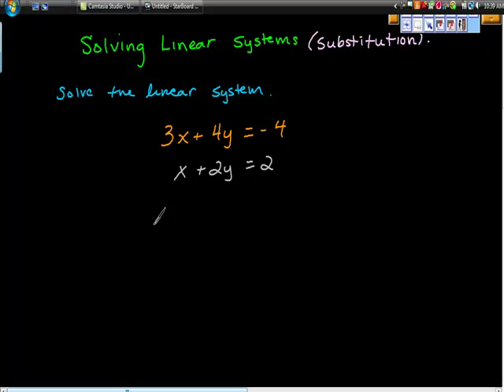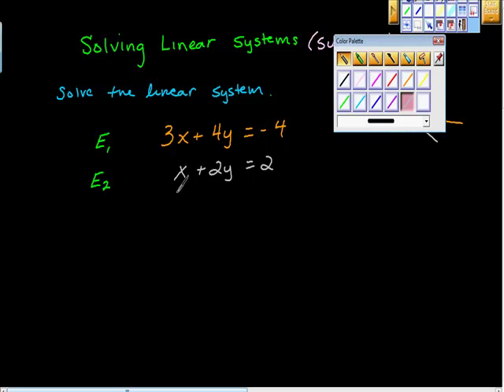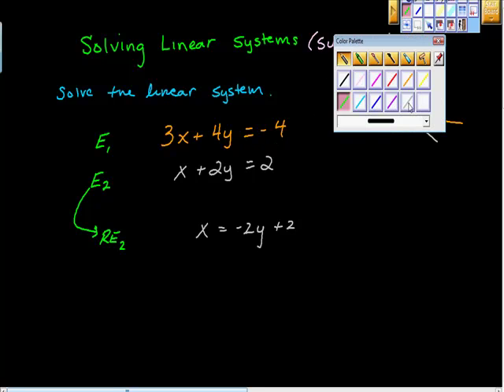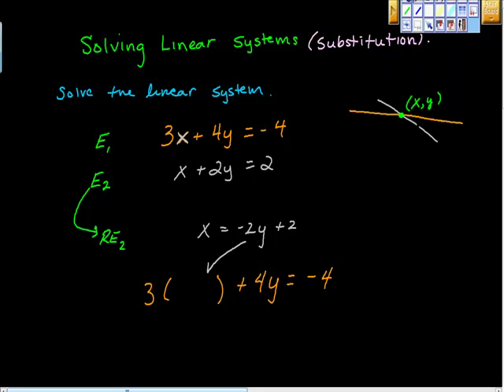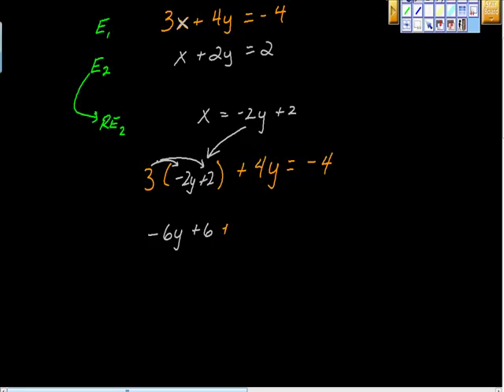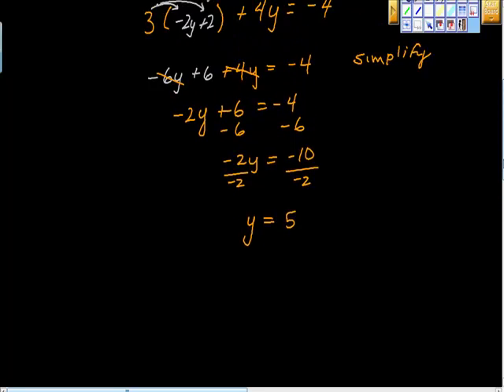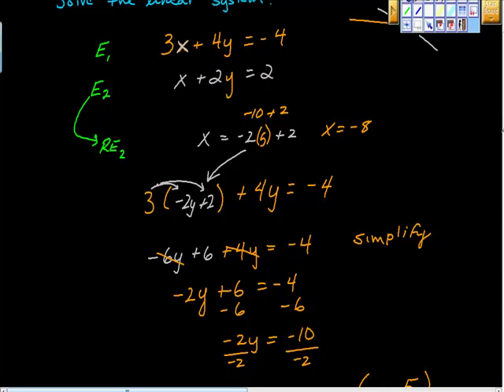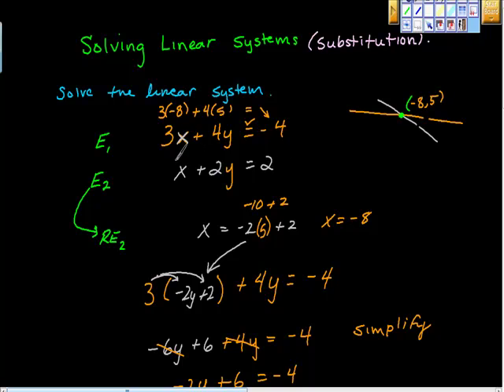How to Solve Linear Systems Through Substitution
This video describes the method of substitution for solving the intersection of two lines.  The video solves one equation in terms of x.  Then substitutes that value into the second equation.  The numeric solution is plugged into the equation so the final solution is an ordered pair in the form (x,y).